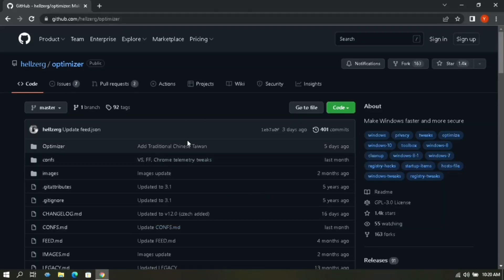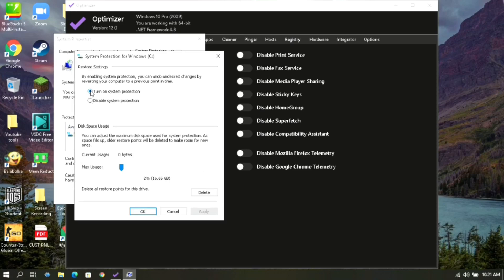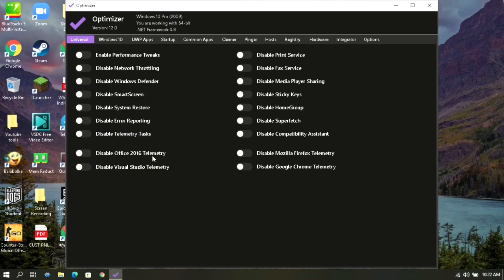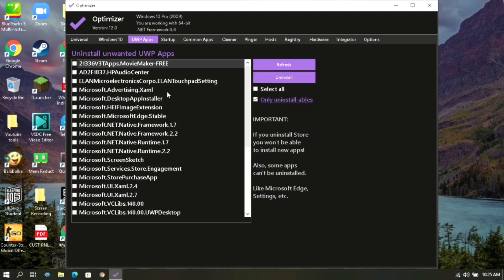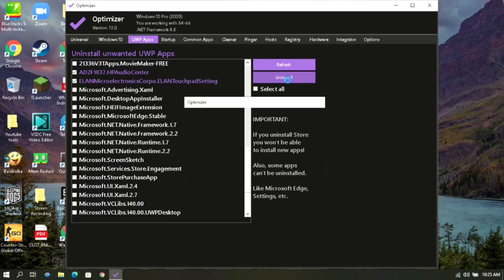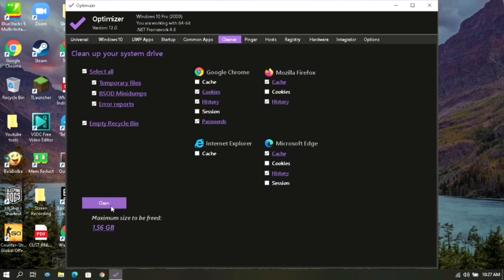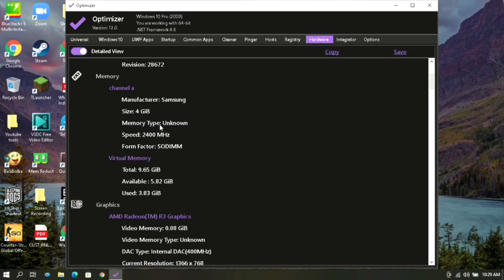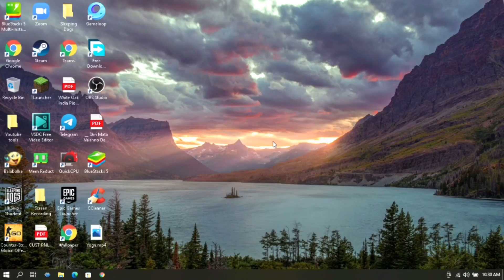How to Fully Optimize🔧 Windows with this Free Software | ✅Best Windows Optimizer Software-2022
How to Fully Optimize🔧 Windows with this Free Software | ✅Best Windows Optimization Software-2022

In this video, I'm gonna show you how to fully optimize your Windows PC with this free software. This is the best Windows optimizer software out there. It's easy to use and it will make your computer run faster, more stable and more secure.

Ram-4gb ram
Graphics-AMD Radeon r3 graphics
Processor-Amd A4-9125 dual core processor(2.3Ghz)